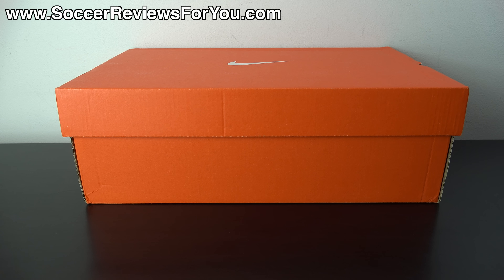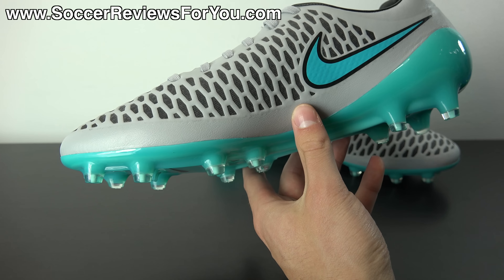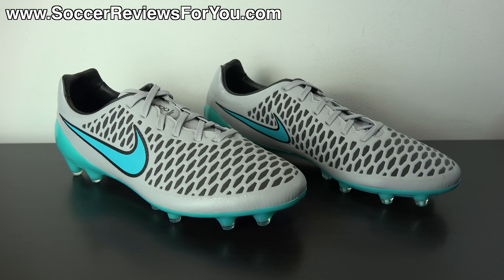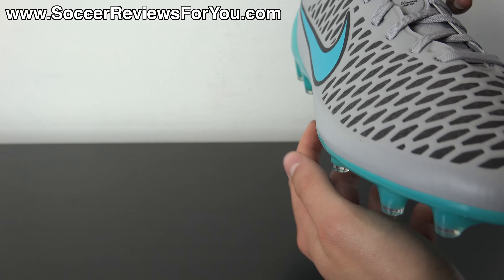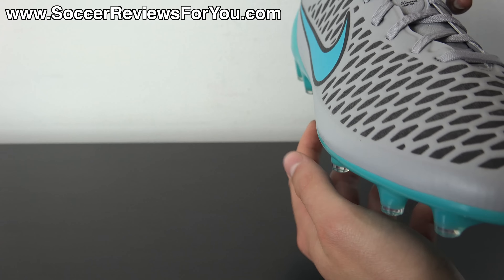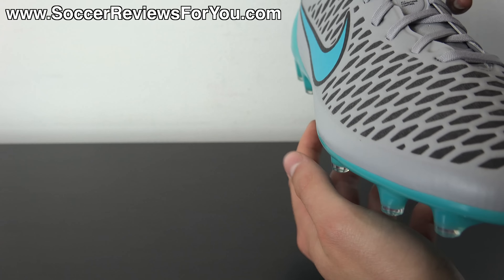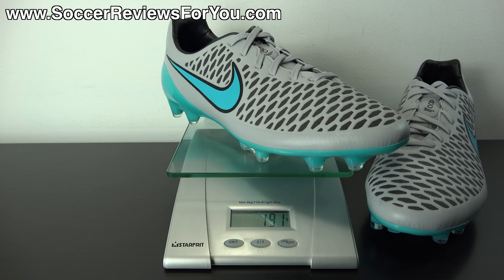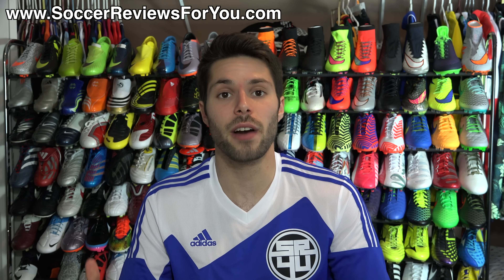Nike Magista Opus Silver Storm - Review + On Feet